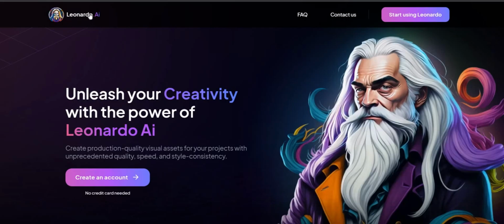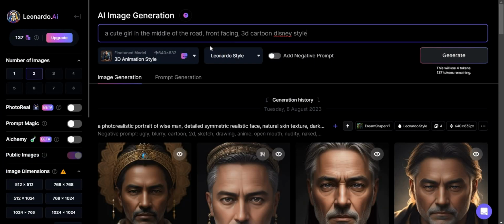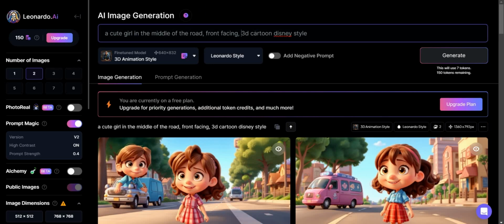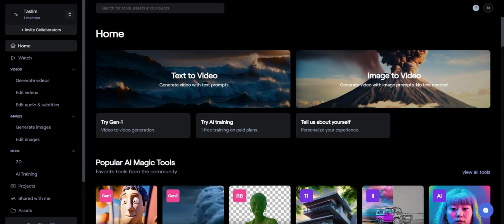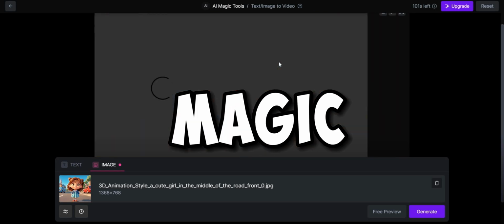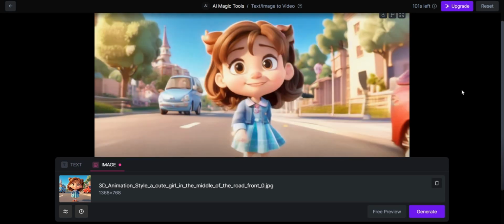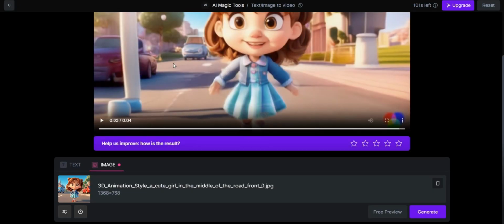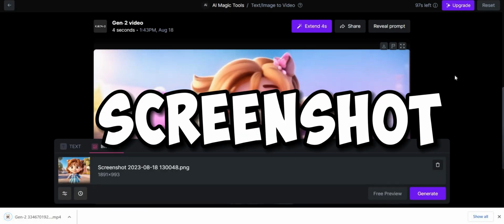Best Ai Video Generator For Image to Animation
🔥 Create Stunning Videos from Images with Image-to-Video AI Generator! 🔥

Follow me for more: @AiNinjaProfits

Looking for a powerful and free AI tool to transform your images into captivating videos? Your search ends here! In this video, we'll introduce you to the groundbreaking "Image to Video Runway ML" - your go-to solution for turning images into mesmerizing videos effortlessly.

🌟 Key Highlights:
✅ Image to Video AI Free: Discover how to leverage the power of AI without breaking the bank! We'll show you step-by-step how to access and utilize the Image to Video AI generator for FREE.
✅ Mind-Blowing Results: Witness the magic of artificial intelligence as static images come to life with seamless transitions, dynamic effects, and captivating animations.
✅ User-Friendly Interface: Don't worry if you're not a tech whiz! We'll guide you through the user-friendly interface of the Image to Video Runway ML, making the entire process a breeze.
✅ Limitless Creativity: Unleash your creativity and transform your image collections into engaging video stories, presentations, or social media content - the possibilities are endless!
✅ Pro Tips and Techniques: Learn insider tips and techniques to enhance your video creation process, taking your projects to a whole new level.

Whether you're an aspiring content creator, a marketer looking to boost engagement, or simply someone who loves experimenting with AI technology, this video is a goldmine of information. Join us on this exciting journey to harness the power of "Image to Video Runway ML" and witness the future of visual storytelling.

Voice overs used: elevenlabs.io

Feel free to make any further adjustments as needed. Good luck with your video and channel endeavors!

1. "Creating Stunning 3D Animated Videos: Step-by-Step Tutorial"
2. "Disney-Style 3D Animation Guide: From Scratch to Magic"
3. "Easy 3D Animation Tutorial: Bring Your Ideas to Life!"
4. "Crafting Captivating 3D Animated Stories: Complete Guide"
5. "Mastering 3D Animation: Tips for Beginners and Beyond"
6. "Transforming Images into 3D Animated Art: A How-To"
7. "Creating Disney-Like 3D Cartoons: Ultimate Tutorial"
8. "Step-by-Step 3D Animation Process: Unveiling the Magic"
9. "Breathtaking 3D Animation Techniques: Insider's Guide"
10. "From Zero to Hero: Crafting Your Own 3D Animated World"
11. "Unleash Your Creativity: 3D Animation Tutorial"
12. "Creating Enchanting 3D Animations: Pro Tips and Tricks"
13. "DIY Disney-Style 3D Animation: A Complete Walkthrough"
14. "3D Animation Mastery: Elevate Your Visual Storytelling"
15. "Making 3D Animated Cartoons: Easy and Fun Tutorial"
16. "How to Create Professional 3D Animations: Beginner's Guide"
17. "Epic 3D Animation Creation: Unveiling the Secrets"
18. "3D Animation Like a Pro: Step-by-Step Visual Guide"
19. "Masterclass: Crafting Your First 3D Animated Video"
20. "Turning Dreams into Reality: DIY 3D Animation Tutorial"
21. "Unlock the Magic of 3D Animation: Expert Tips Inside"
22. "Create Your Own Disney Magic: 3D Animation Tutorial"
23. "3D Animation for Beginners: Start Your Creative Journey"
24. "From Images to Animation: Step-by-Step Tutorial"
25. "Bringing Imagination to Life: Easy 3D Animation Guide"
26. "Crafting 3D Animated Stories: Beginner to Pro"
27. "The Art of 3D Animation: Expert Techniques Revealed"
28. "Designing Disney-Style 3D Cartoons: Complete Tutorial"
29. "Creating Mesmerizing 3D Animations: Ultimate Guide"
30. "Visual Storytelling with 3D Animation: A Comprehensive Walkthrough"

Runwayml image to video
ai video kaise banaye
How to make animations with ai
gen 2 video ai
how to make animation with ai

Here are some relevant keywords that are likely to come up in YouTube searches for your 3D animation tutorial video:

1. 3D Animation Tutorial
2. Disney Style Animation
3. Step-by-Step Animation
4. DIY 3D Animation
5. Animated Storytelling
6. Creating 3D Cartoons
7. Beginner